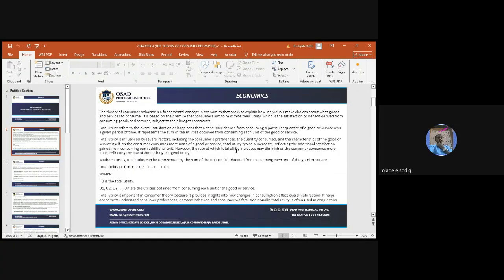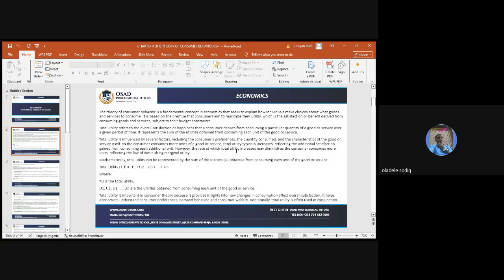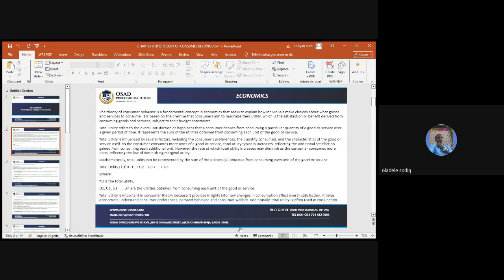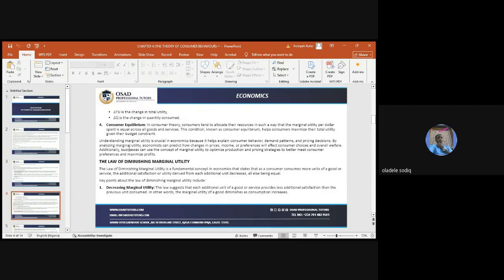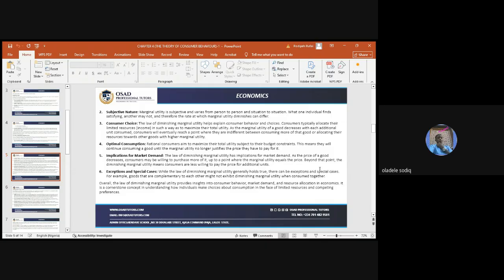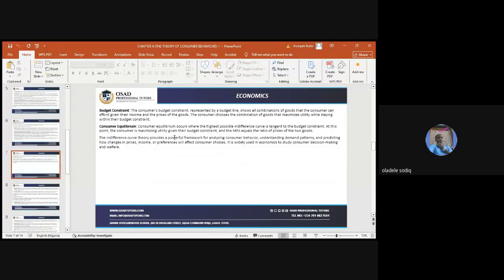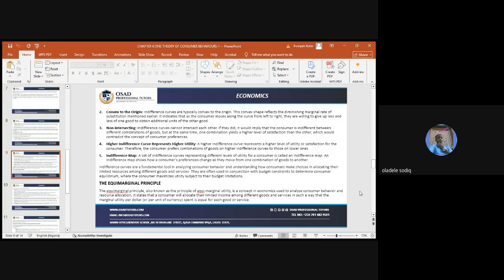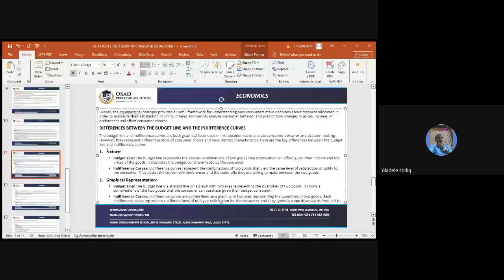ATS 1| ECONOMICS| WEEK 05| OSAD TUTORS - 2026/01/30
ATS 1| ECONOMICS| WEEK 05| OSAD TUTORS - 2026/01/30 21:07 WAT